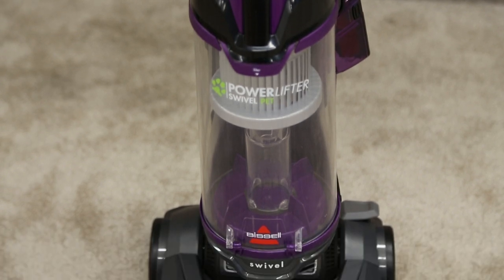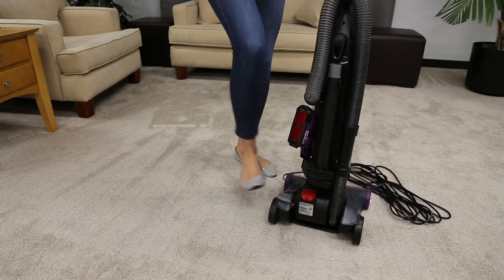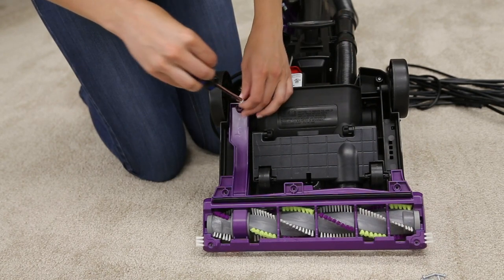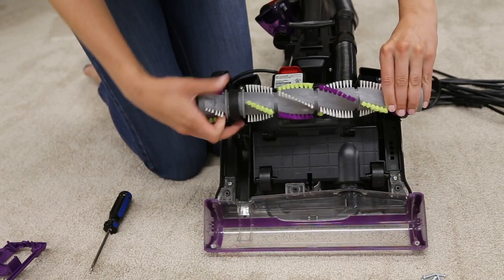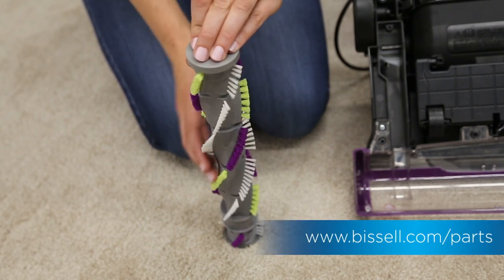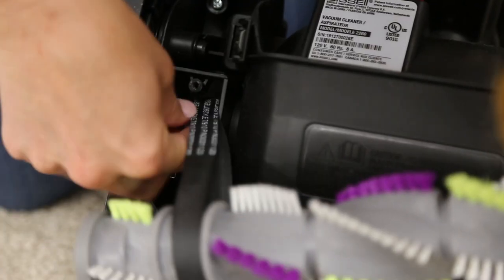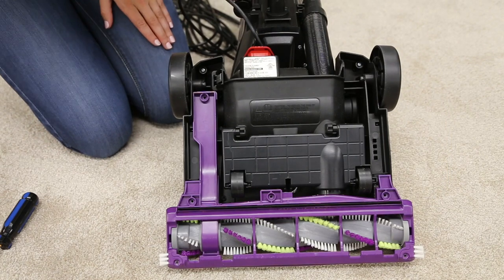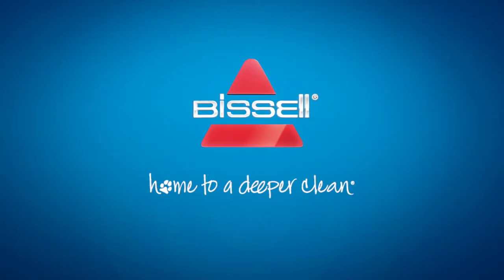How to Fix the Brush Roll and Belt on Your BISSELL® Powerlifter™ Swivel Pet Vacuum Cleaner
This video is a step-by-step guide to fixing or replacing the brush roll and belt on your Powerlifter Swivel Pet vacuum.

Just as its name suggests, the Powerlifter™ Swivel Pet has Swivel Steering that gets around and under furniture and other obstacles in your home. Pair that with Edge-to-Edge cleaning capabilities and you can clean with confidence that you’re getting more with each pass – giving you a new outlook on convenient cleaning.